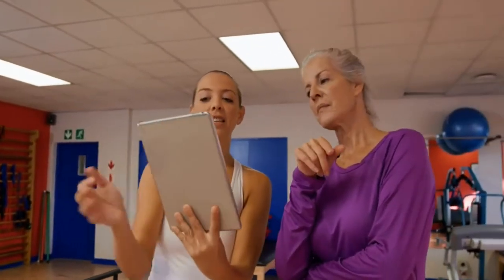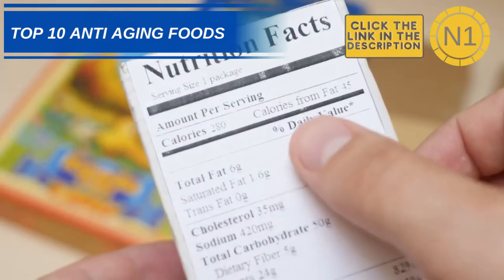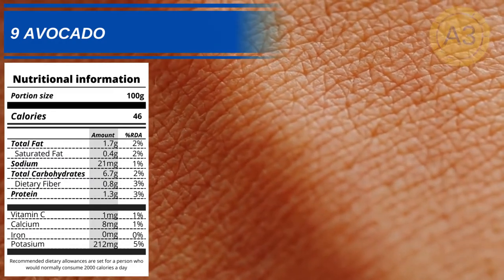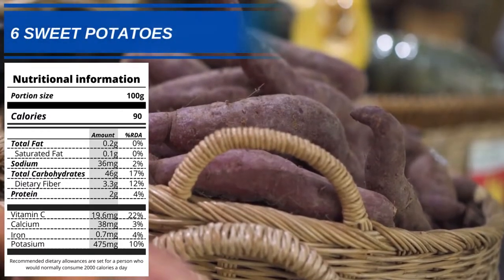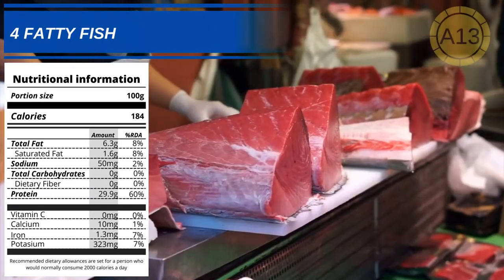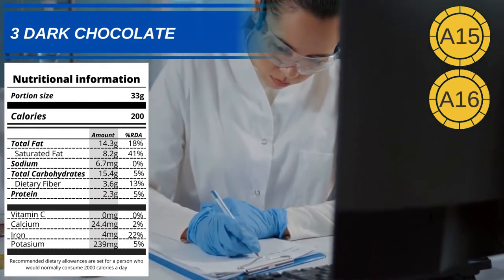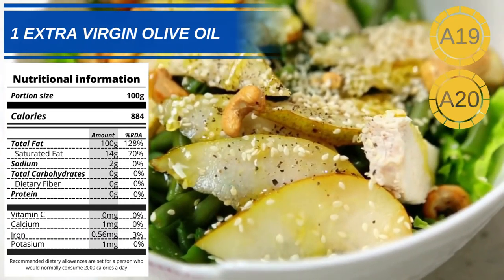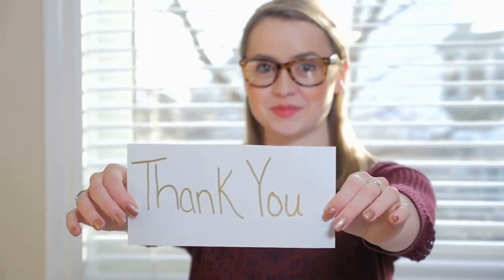The Top 10 Anti Aging Superfoods to Help you Look Younger Naturally| Anti Aging Foods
Top 10 anti aging foods to help you feel and look younger. Our diet plays a major part in how we look and feel. Many foods can inprove the way we look and make us appear younger than we are. Our skin can suffer from premature aging, and with the help of a good diet we can repair the damage. Our list of 10 anti aging foodshas full nutritional information and we have supplied links to scientific research below.

Links to scientific research:

A1- Effects of different cooking methods on health-promoting compounds of broccoli
A8-Photoprotection of human dermal fibroblasts against ultraviolet light by antioxidant combinations present in tomato
A9- Do We Utilize Our Knowledge of the Skin Protective Effects of Carotenoids Enough?
A11- Food Applications and Potential Health Benefits of Pomegranate and its Derivatives
A12- Pomegranate Juice and Extract Consumption Increases the Resistance to UVB-induced Erythema and Changes the Skin Microbiome in Healthy Women
A13- Beneficial Outcomes of Omega-6 and Omega-3 Polyunsaturated Fatty Acids on Human Health
A14- Cosmetic and Therapeutic Applications of Fish Oil’s Fatty Acids on the Skin
A15- Cocoa and Dark Chocolate Polyphenols: From Biology to Clinical Applications
A20- Diet and Dermatology: The Role of a Whole-food, Plant-based Diet in Preventing and Reversing Skin Aging

Socials

About Us:

We aim to post a new video several videos a week on healthy living, skin care, diet , exercise, nutrition and well being. If there is any subject you would like us to cover please leave a comment on one of our videos. The videos we produce are designed to educate you about your health and hopefully give you some insight so you can investigate further. We plan to keep all the video 3 minute long because we understand people are busy.